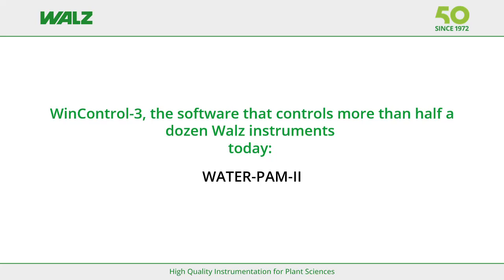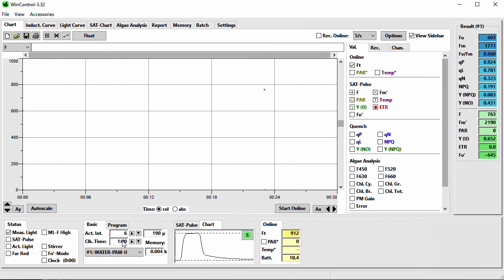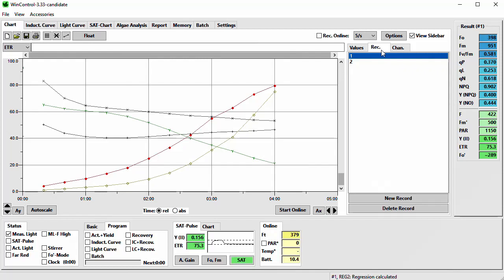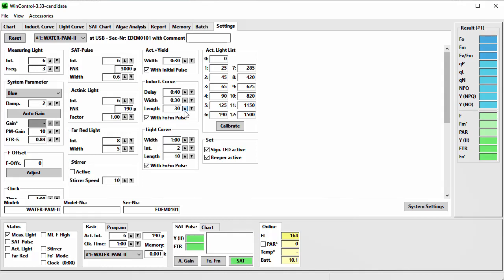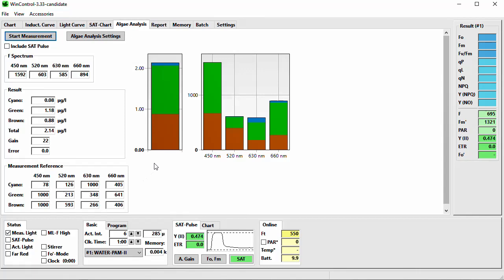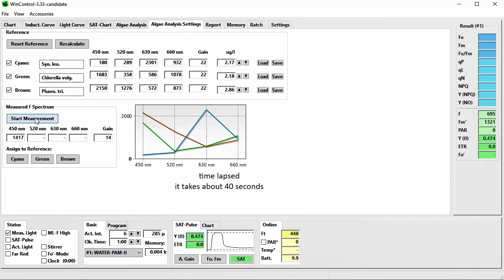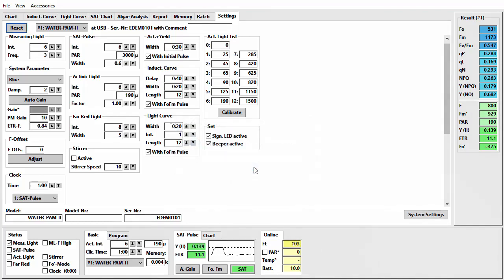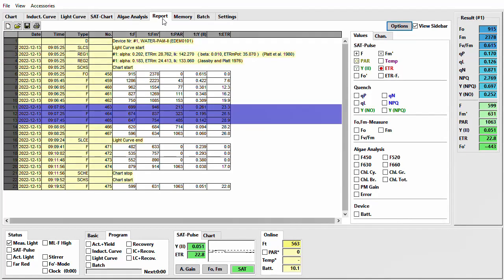WALZ - Tutorial WinControl-3 for WATER-PAM -II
WinControl-3 allows operation of a variety of WALZ PAM instruments. This tutorial is a guide to software operation for WATER-PAM-II applications. From software installation to PAM-typical operating procedures and WATER-PAM-II specific tabs, the use of WinControl-3 is demonstrated.

Chapter:
0:00 Intro
0:30 Installation
1:40 Structure of the user interface
2:29 Automatic gain adjustment
3:12 Status panel
6:00 Result panel
6:55 Chart and sidebar functions
10:41 Induction curve and light curve
14:41 Sat-chart
16:12m Algae analysis
22:47 Settings
28:56 Report
31:56 Memory
33:14 Batch